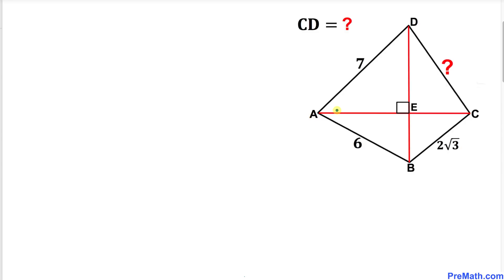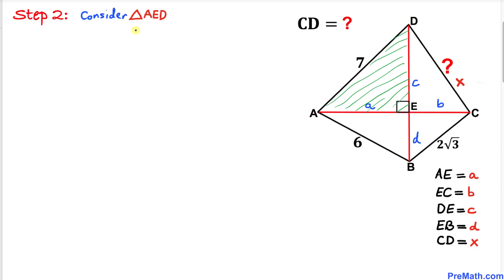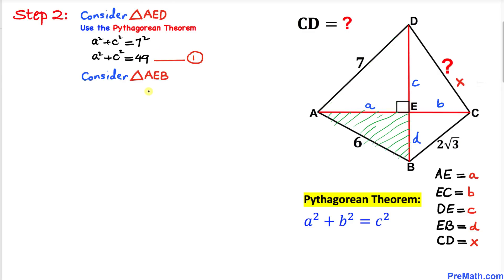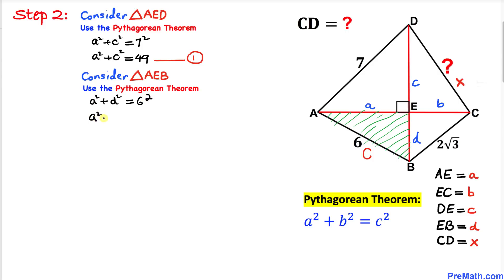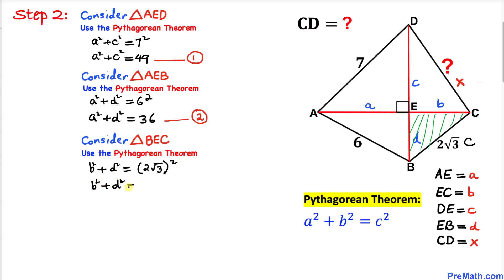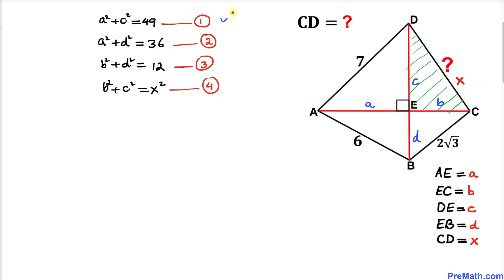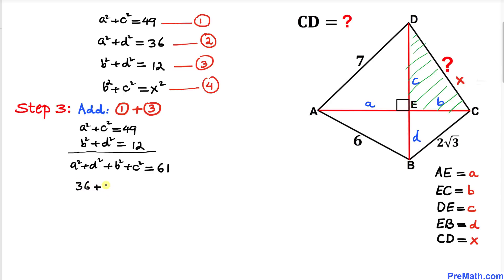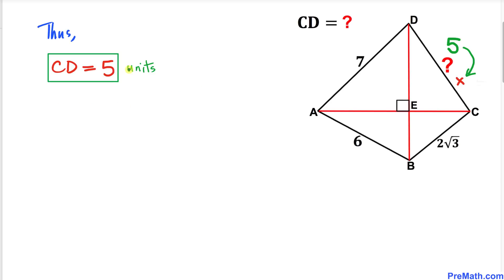Find Side CD in this Compound Quadrilateral | Quick & Easy Explanation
Learn how to find the unknown side length of the given shape. Step-by-step tutorial by PreMath.com